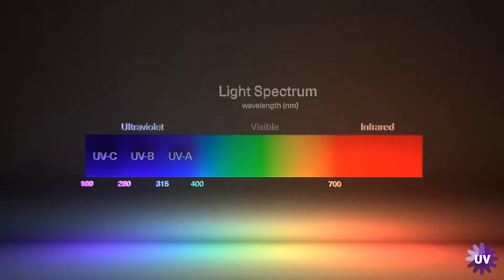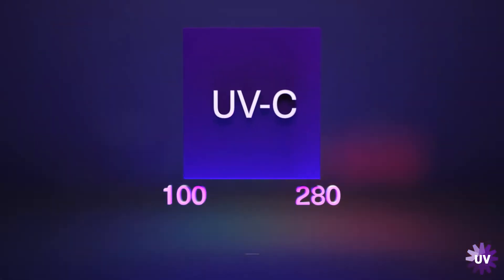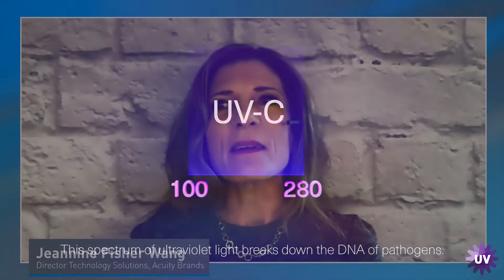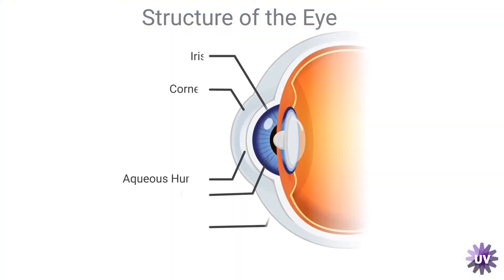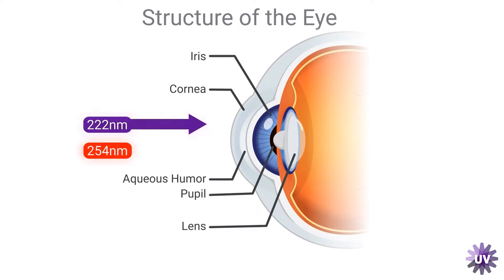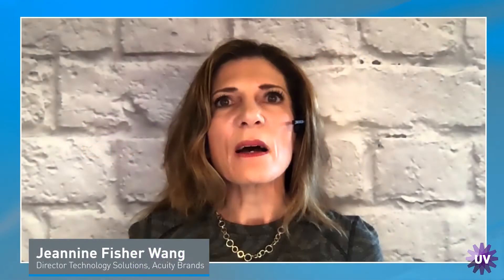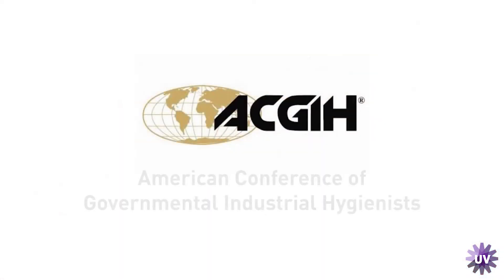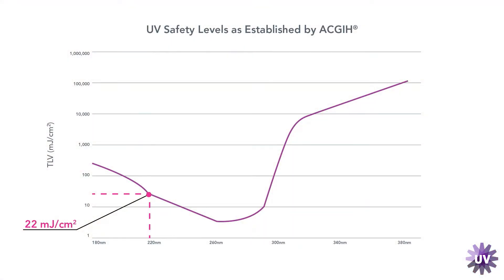Filtered 222nm Far-UVC Technology with Jeannine Fisher Wang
Jeannine Fisher Wang, Director of Technology Solutions at Acuity Brands, breaks down 222nm filtered far-UVC technology and how it can inactivate pathogens. You can watch the full panel webinar here for continuing education credit